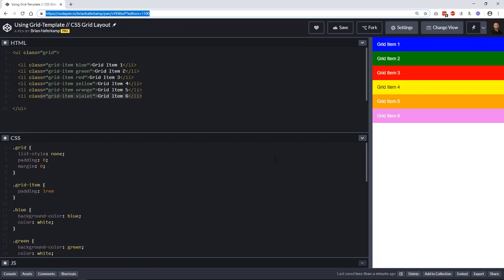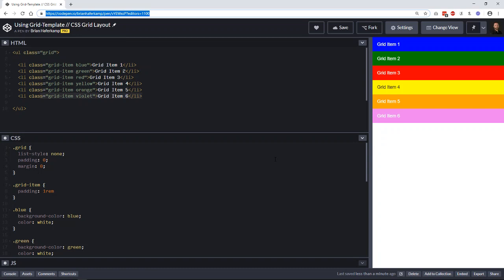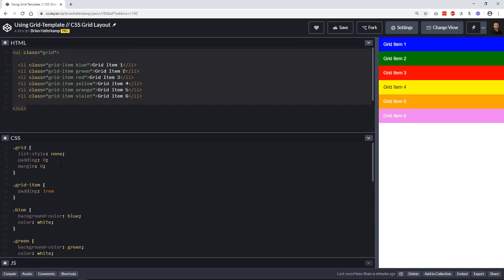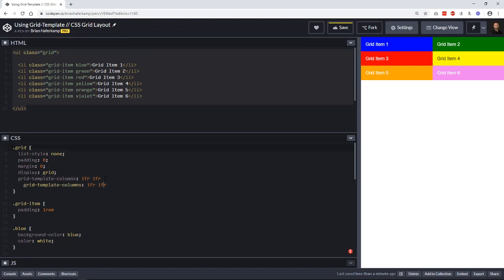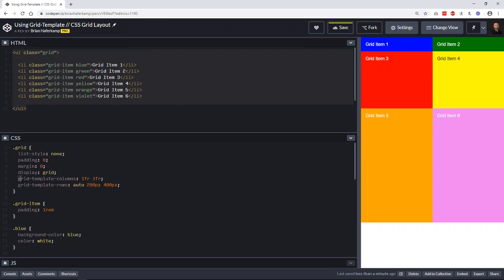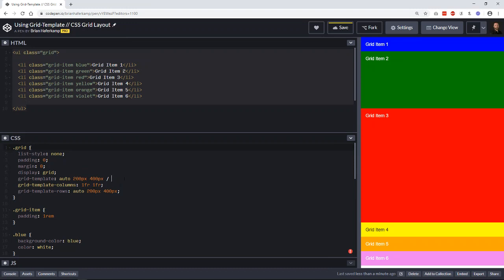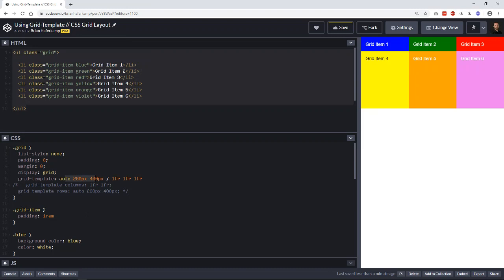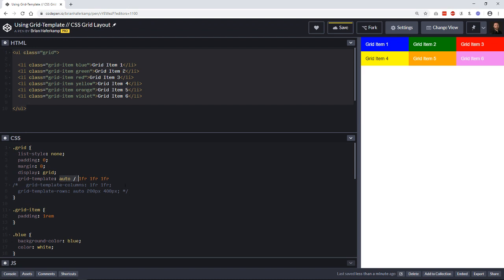Using Grid-Template // CSS Grid Layout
Learn how to use the grid-template property in CSS Grid. This property is a shorthand that combines grid-template-columns, grid-template-rows, and grid-template-areas into one declaration. I focus on rows and columns in this example.